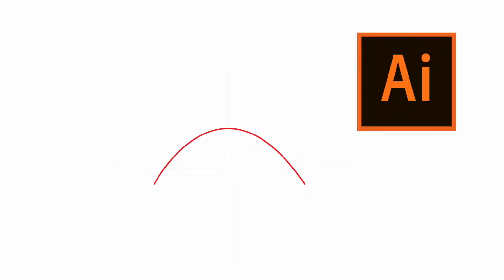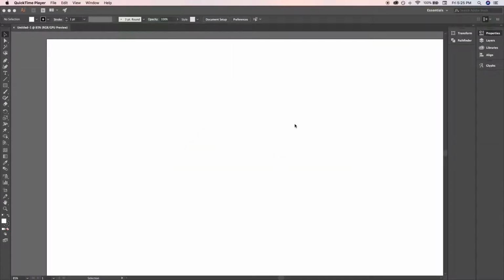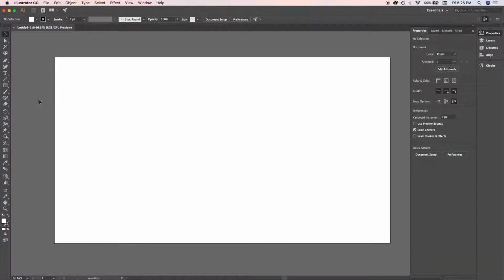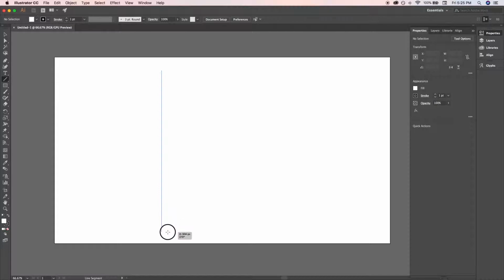How to make a parabola in Illustrator | 2 min